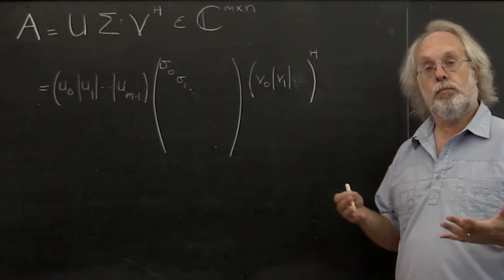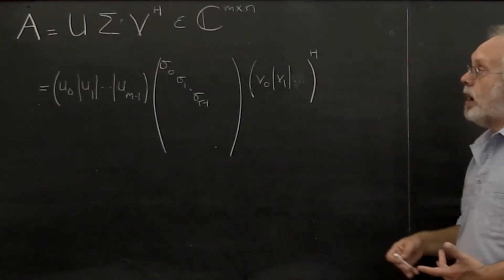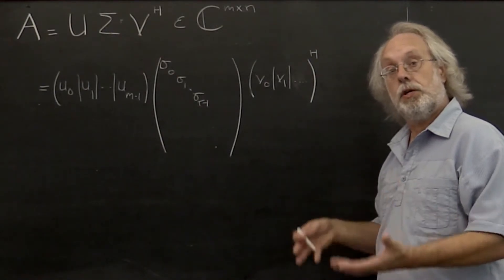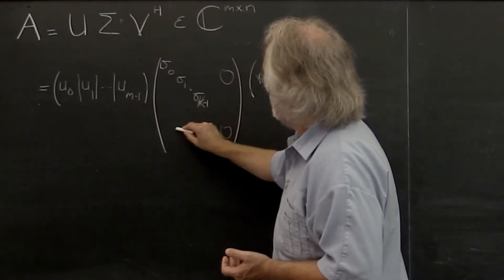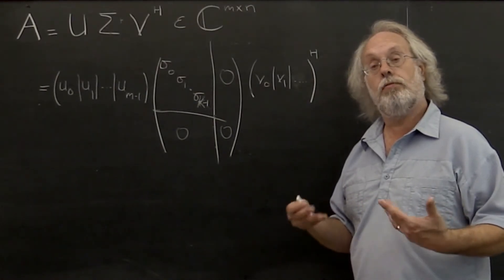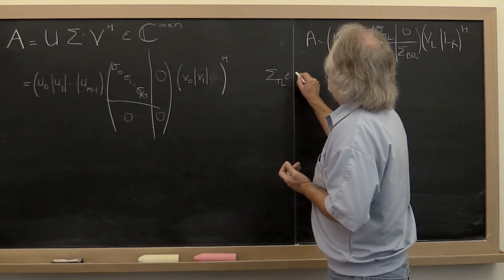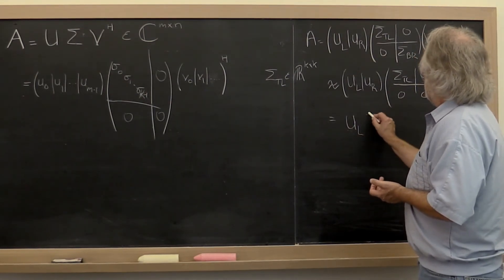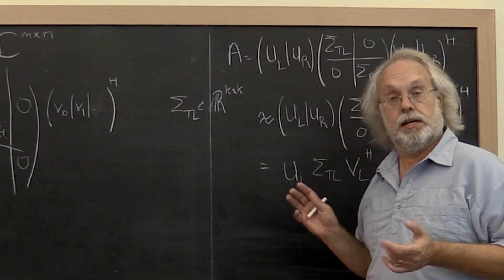02.3.6 Best rank-k approximation